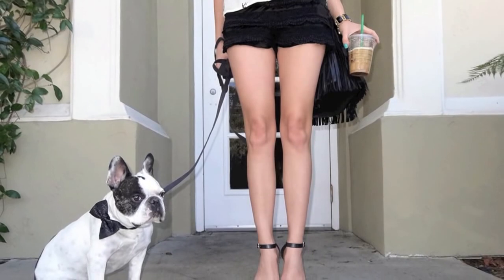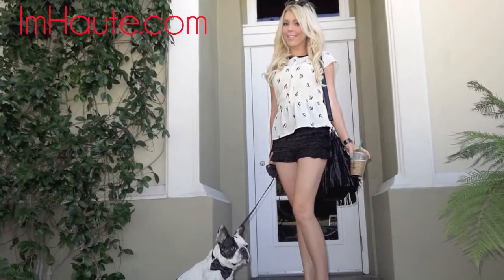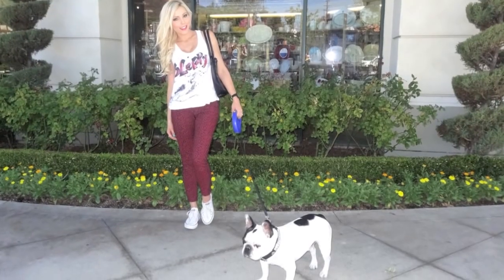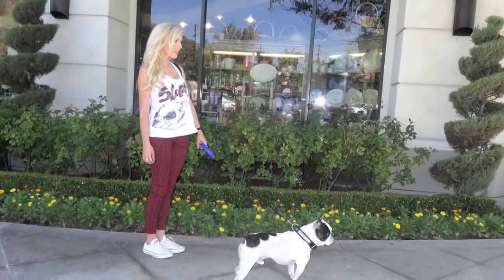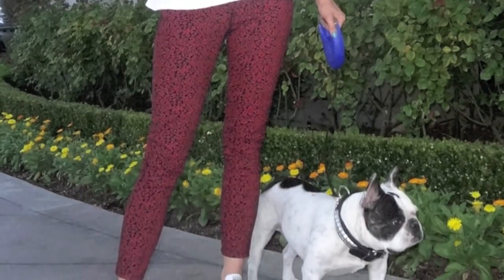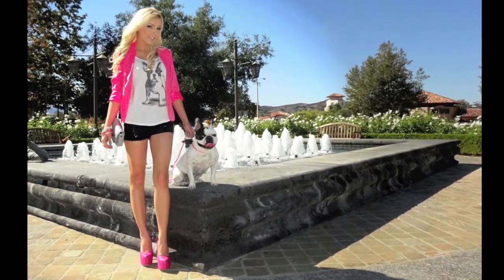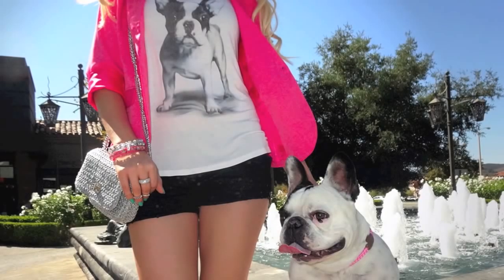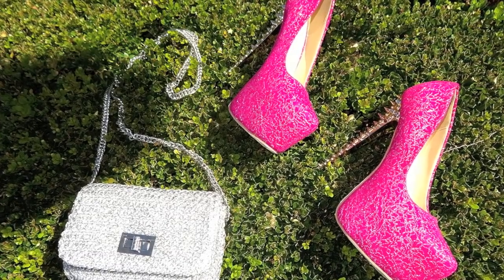My French Bulldog Picks My Outfits, My 4 cute Frenchie Outfits!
My French Bulldog, Lucky, has mad style sense! Don't believe me? Just check out these outfits he picked out for me to wear!! They are perfect for Frenchie lovers and fashionistas alike!

I also let you know where I purchased everything incase you see something you just HAVE to have! ;)

Facebook.com/KassandraMarieBrooks

Instagram, Twitter, Keek & Vine: @KassandraBrooks